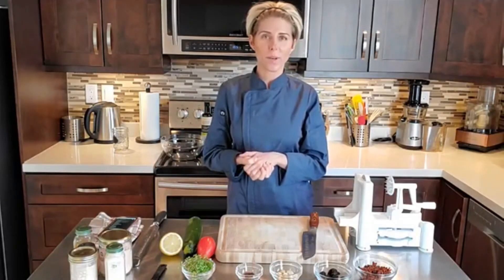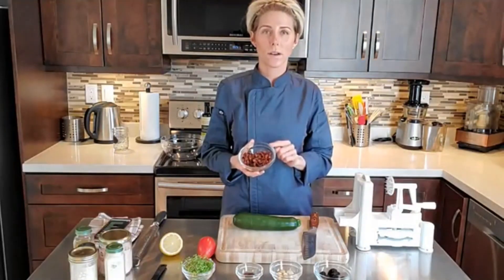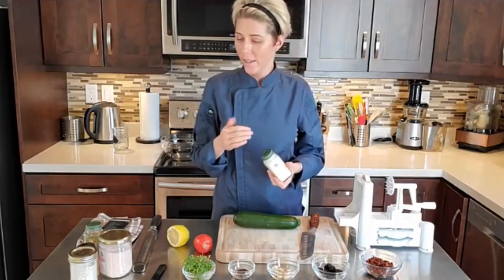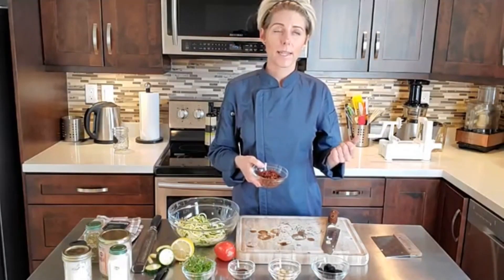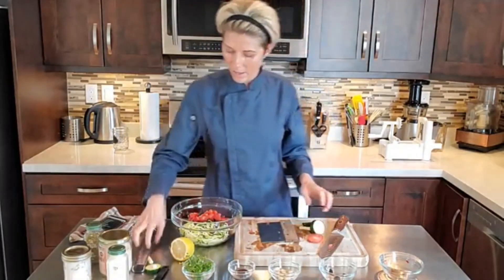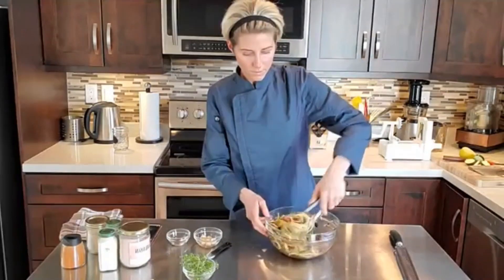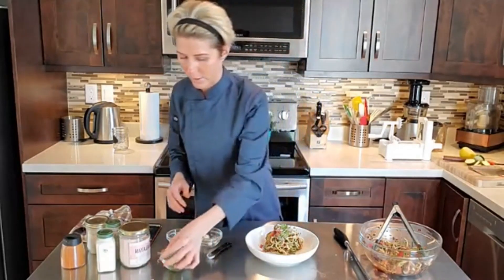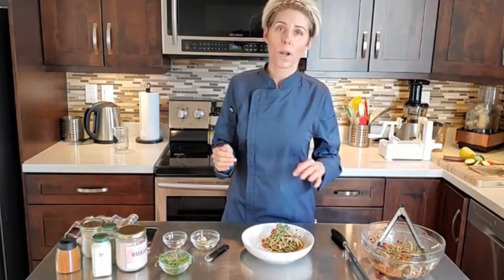Raw Vegan Puttanesca - FACEBOOK LIVE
I will show you how to whip up a super quick, easy recipe using only a bowl, spoon, spiralizer and your hands! And even if you don't have a spiralizer, you can use a box grater.

*This video was filmed via Facebook Live*

INGREDIENTS:
1 zucchini, both ends cut off and spiralized
1/4 - 1/3 cup sundried tomatoes, chopped and soaked for 20 min and drained
9 dried olives, sliced
1 roma tomato, small diced
juice from 1 lemon
1 tbsp olive oil
1 tbsp dulse flakes
1/2 tsp onion powder
1/2 tsp garlic powder or 1 garlic clove, minced
1/4 tsp himalayan salt
dash of cayenne pepper
2 macadamia nuts
microgreens

METHOD:
Add first set of ingredients to a medium-sized mixing bowl and mix well until combined.
Plate dish and using a microplane grater, grate macadamia nuts over dish.
Garnish with microgreens and enjoy! ♥️